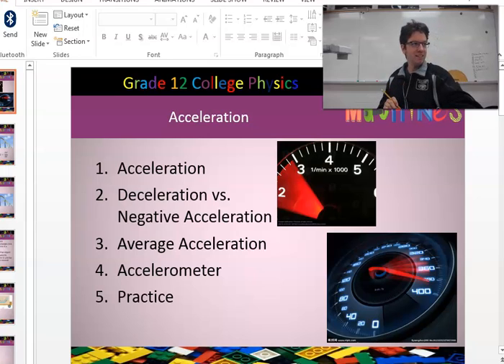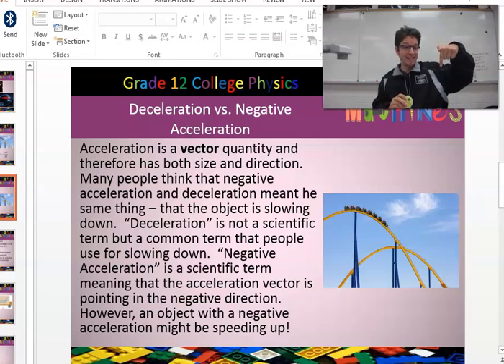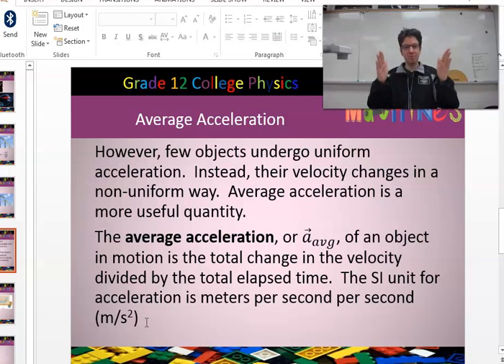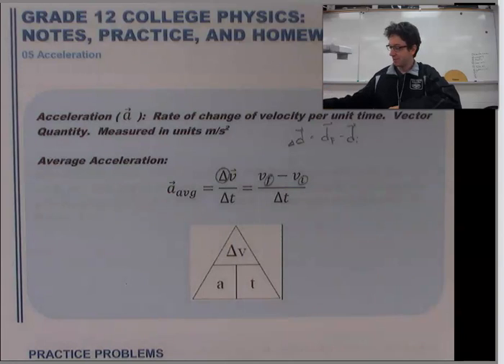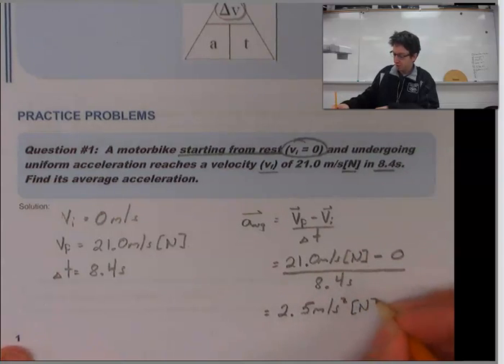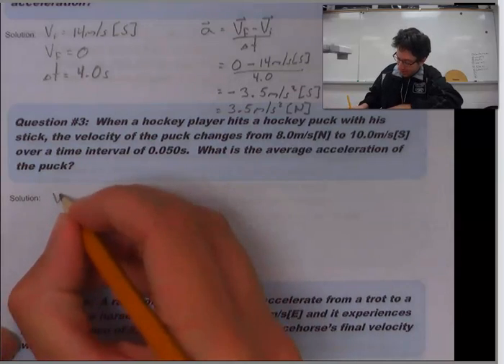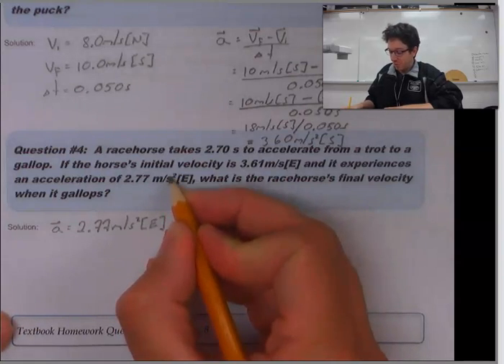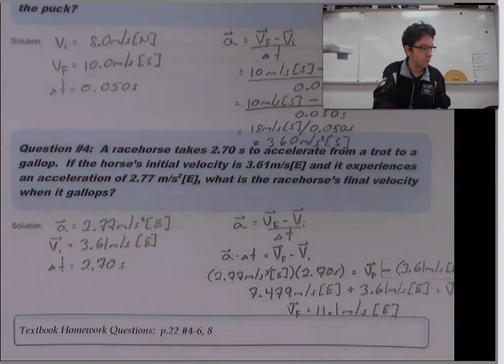Grade 12 C Physics 1.5 - Acceleration